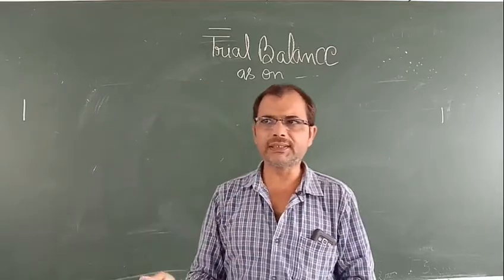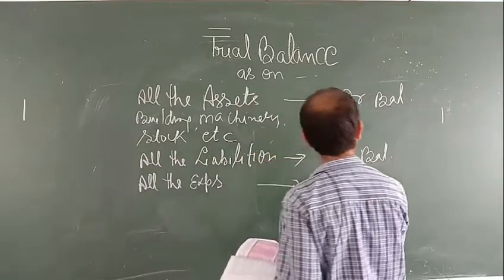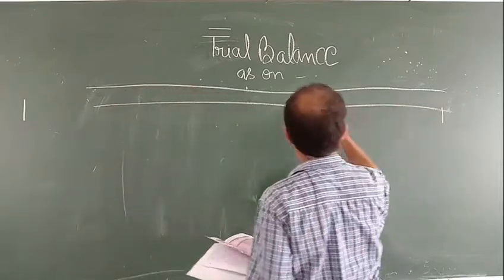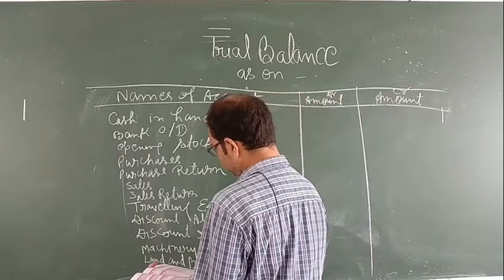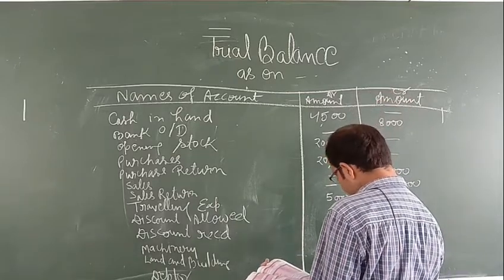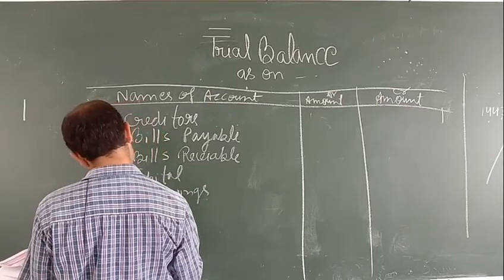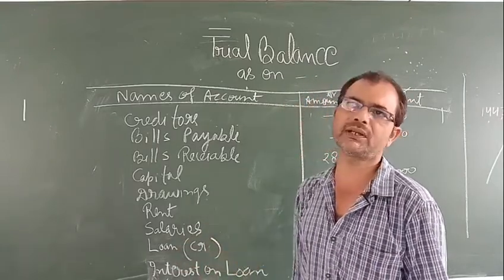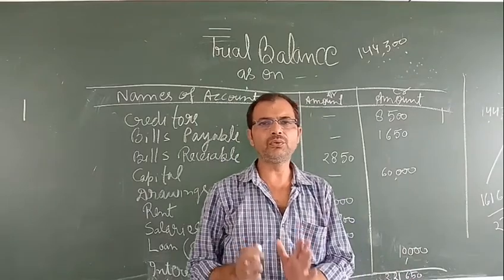Accounts Class 11